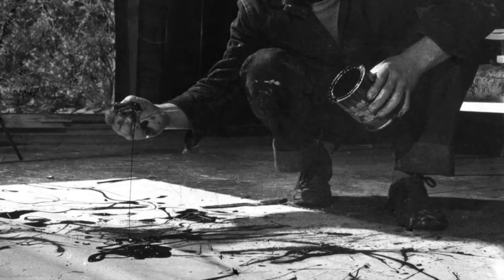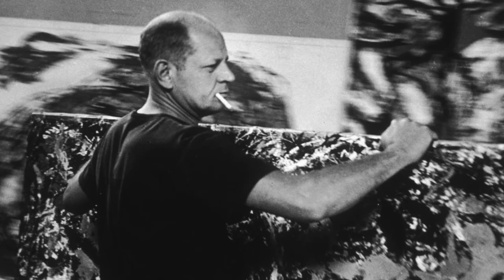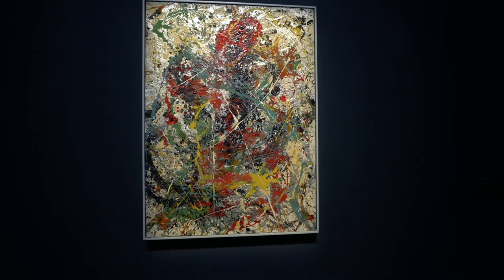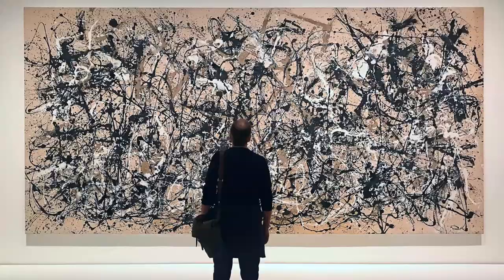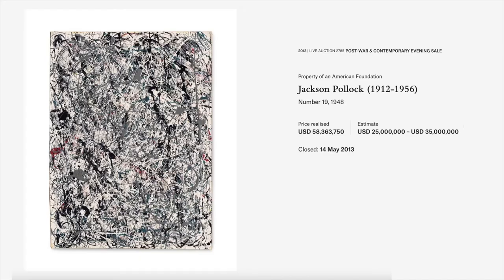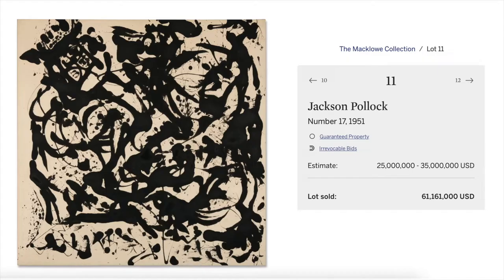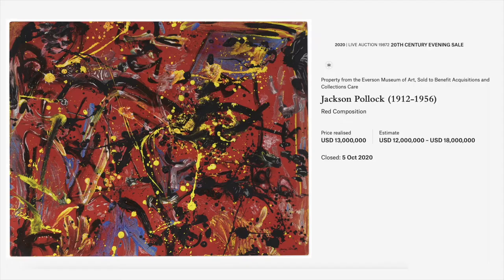Jackson Pollock: Number 31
Christie's Emily Kaplan discusses "Number 31", one of the few Jackson Pollock coveted drip paintings not currently in an institution. Featured in Christie's 20th Century Evening sale, will the work end up in private hands or find its way inside a museum?